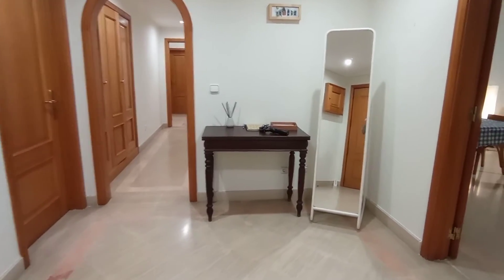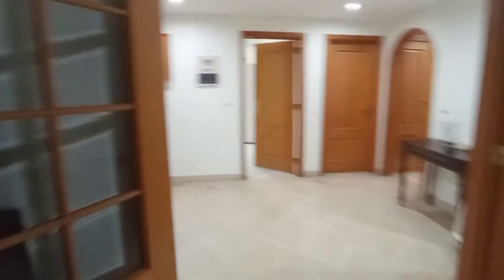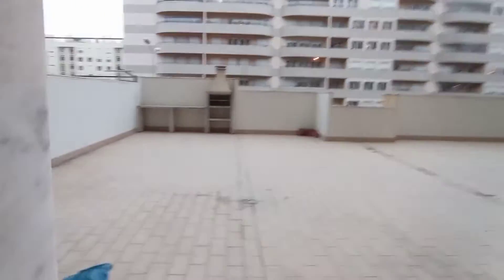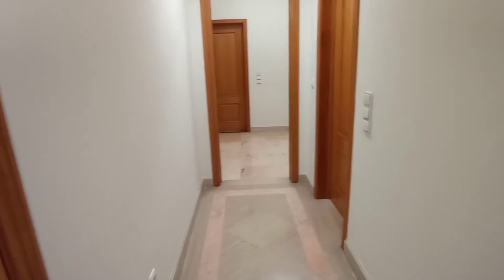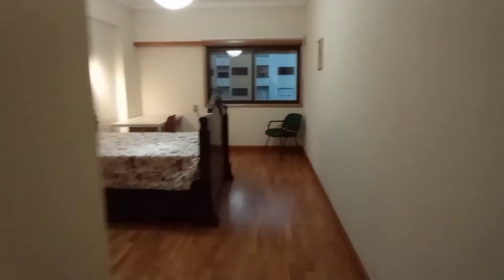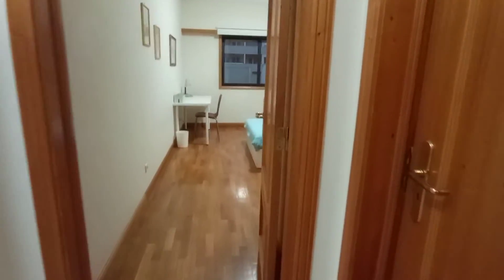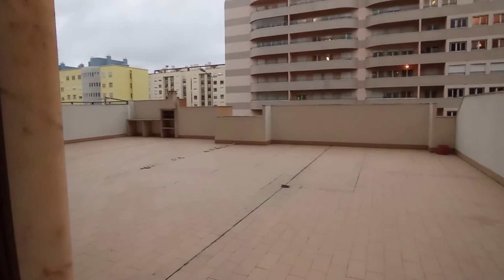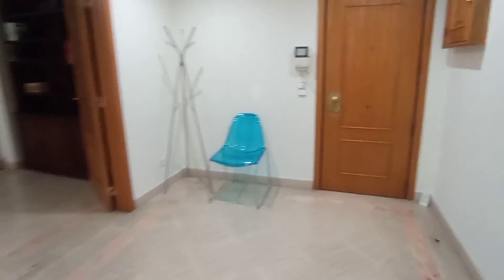64229 - InShot_20221028_173749461